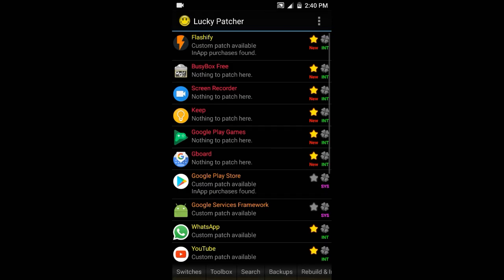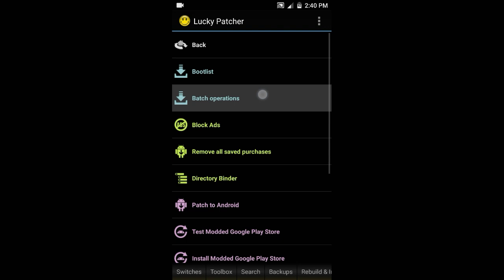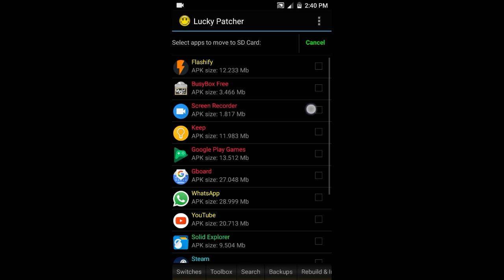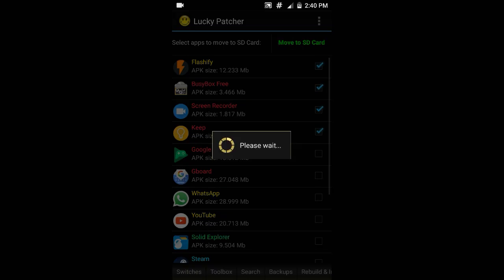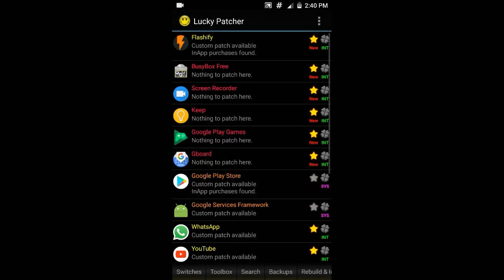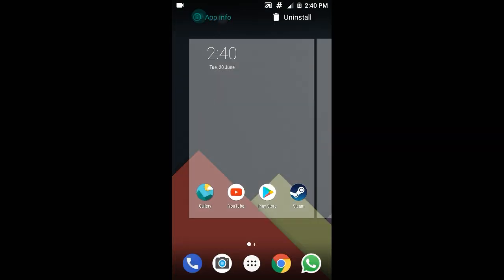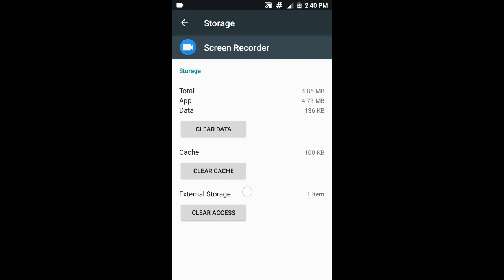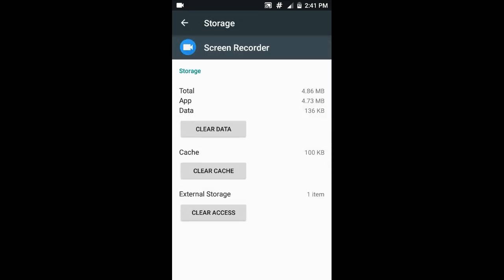How to move apps to SD card using lucky patcher.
This works on rooted phones

1) download lucky patcher from here